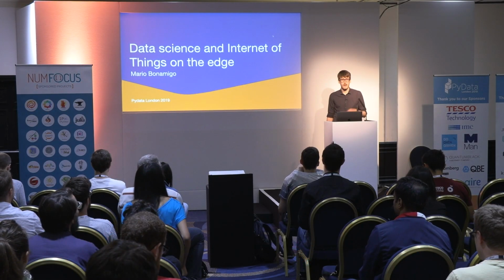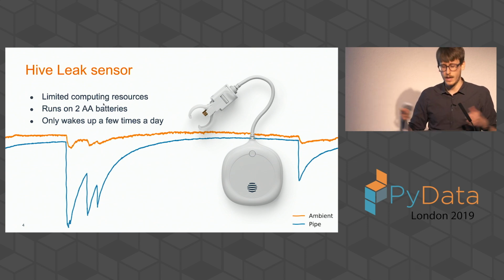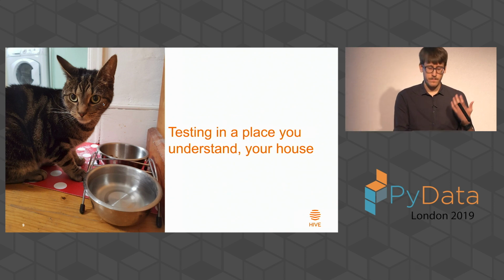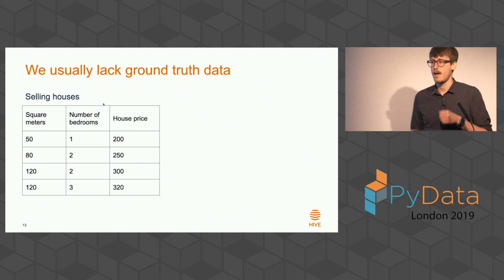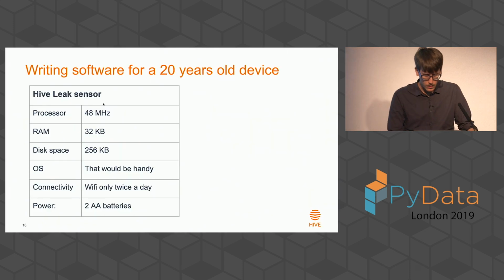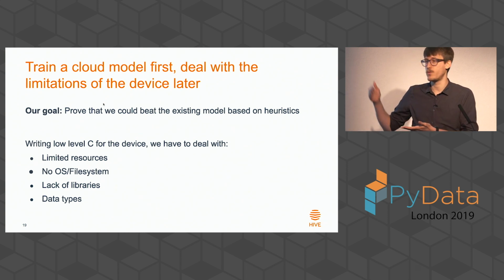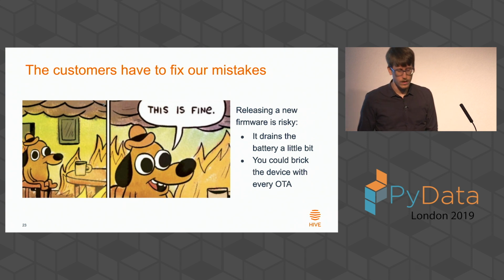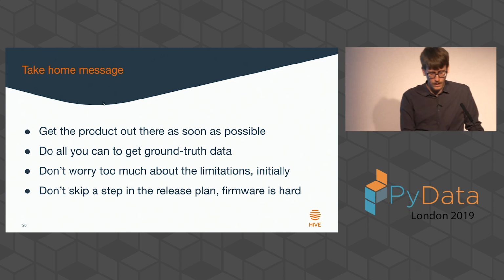Mario Bonamigo: Data science and Internet of Things on the edge | PyData London 2019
Description
A collection of challenges and and stories of what data science looks like in the Internet of Things world, where you need to adapt to the firmware release cycle and have to deal with a low power device that is completely at the mercy of your customers.

00:10 Help us add time stamps or captions to this video! See the description for details.